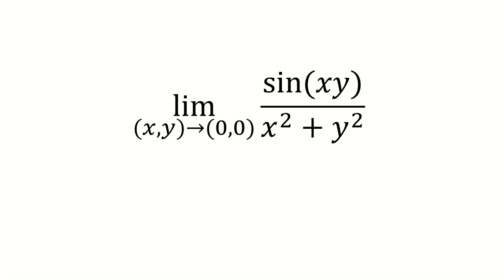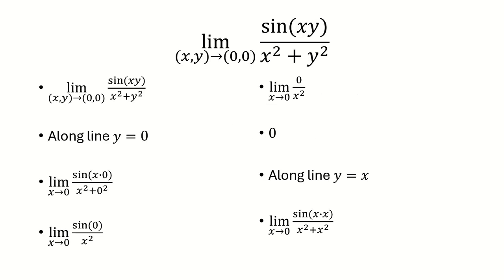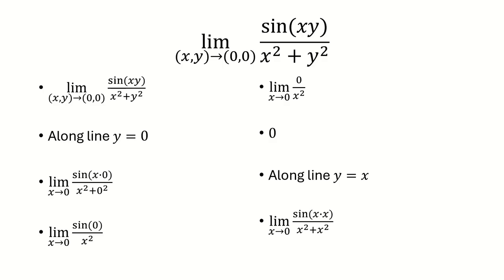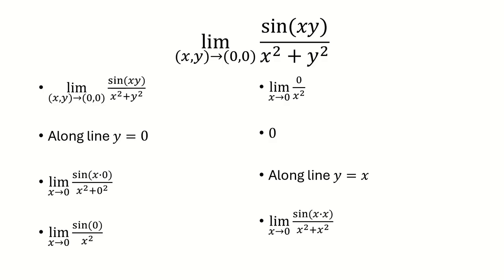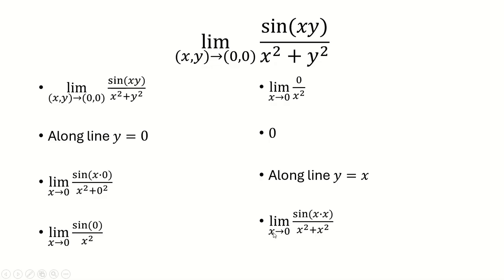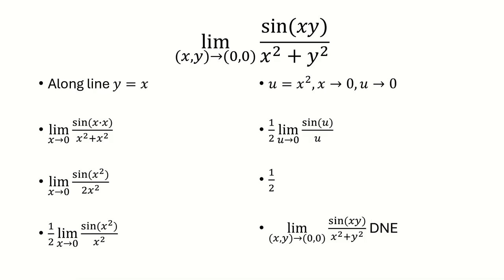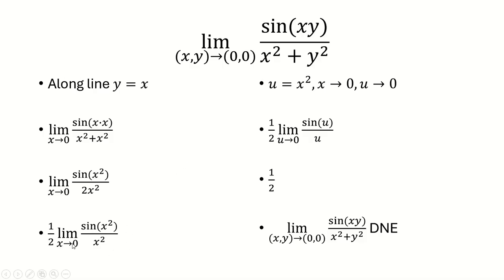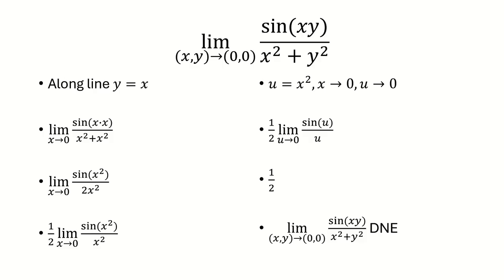Solving a Tricky Multivariable Limit | (sin(xy) / (x² + y²)) as (x, y) → (0, 0)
🔍 Ever wondered how to tackle complex multivariable limits?
In this video, we break down the tricky limit
lim⁡(x,y)→(0,0) sin⁡(xy)/(x2+y2), and explain it step by step!

Whether you're a calculus beginner or you're looking to sharpen your skills, this is the perfect guide to understanding limits in two variables. We'll  discuss paths of approach and show the limit does not exist. By the end of this video, you'll know how to handle similar problems with ease! 🚀